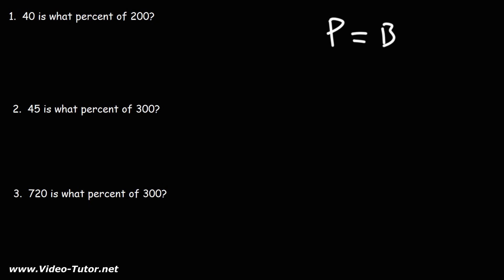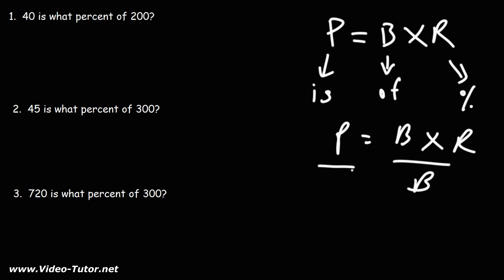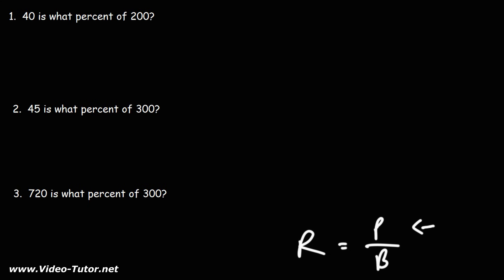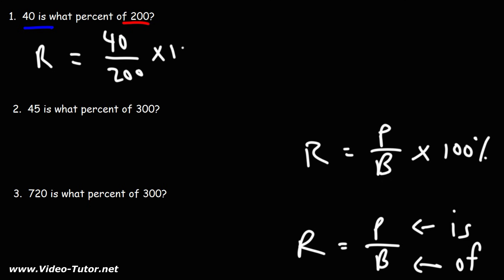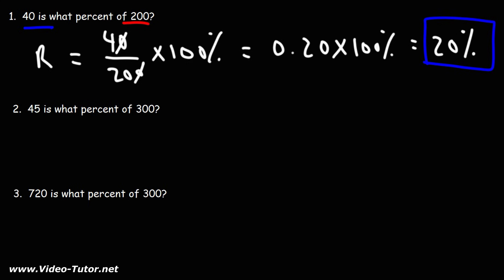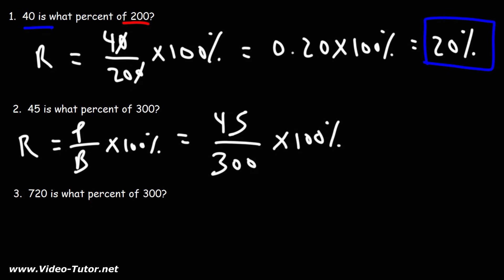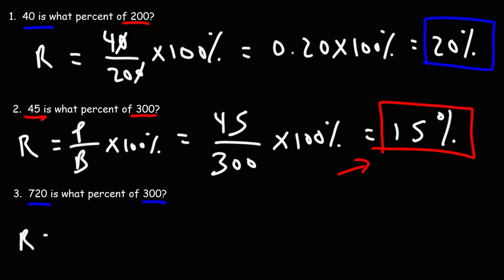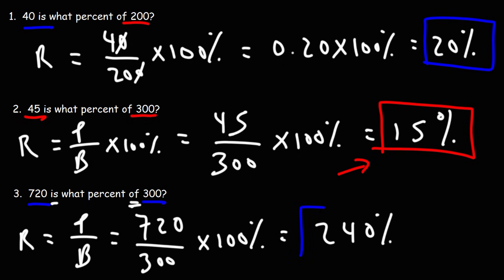How to Calculate Percentages Using the Percent Formula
This math video tutorial explains how to calculate percentages using the percent formula.